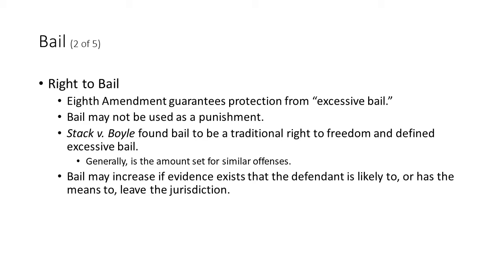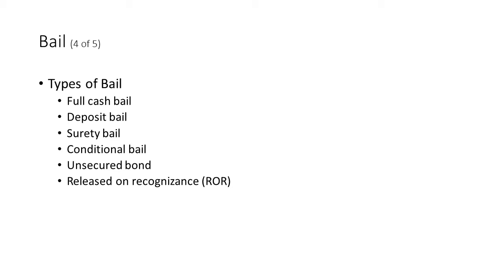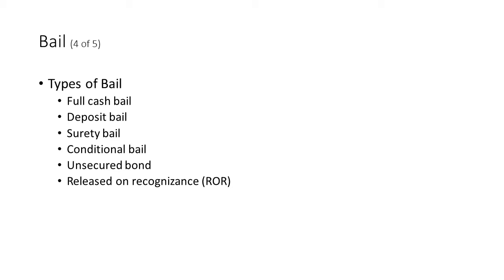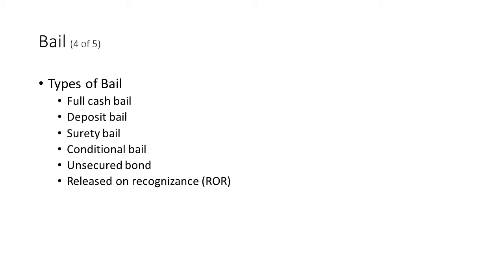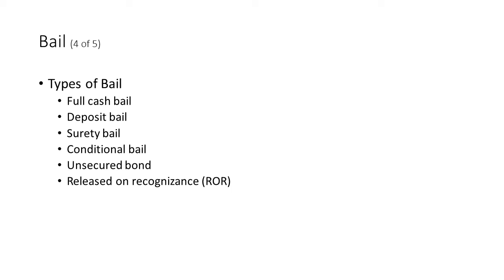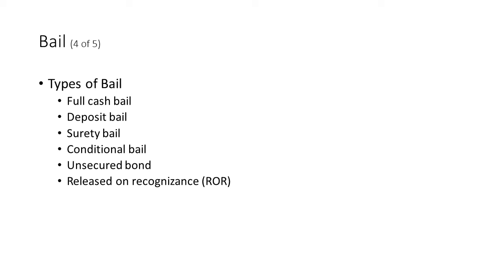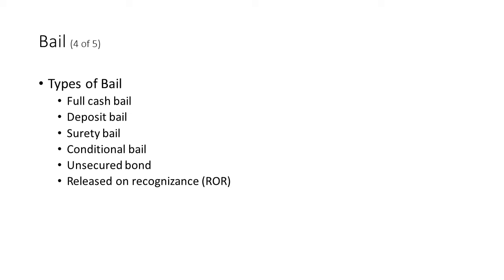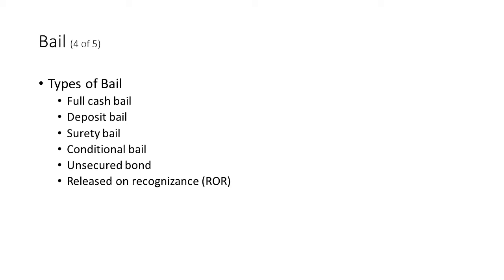Bail and Other Release Options for Criminal Defendants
When a defendant is charged with a crime in the United States, the defendant must appear before a judge for an initial appearance, also known as an arraignment. During this appearance, the judge considers whether the defendant should be detained or set free before trial.

The judge's options in making the determination include: pretrial release, recognizance, bail, conditional release, bond, and detention. All these options are discussed in this video.